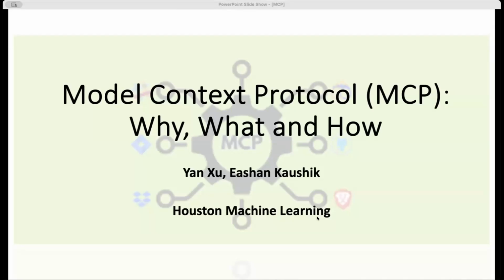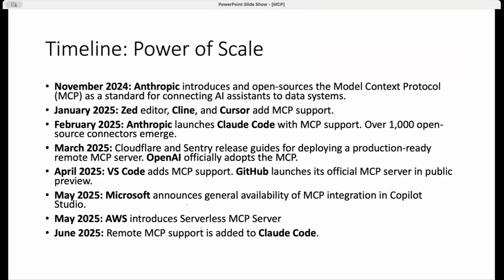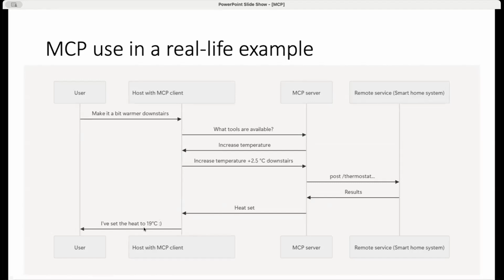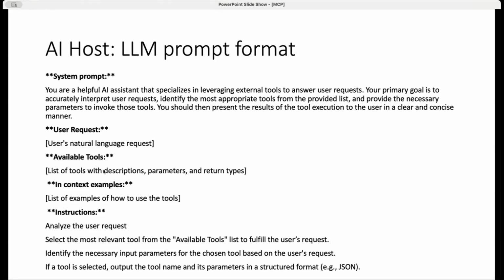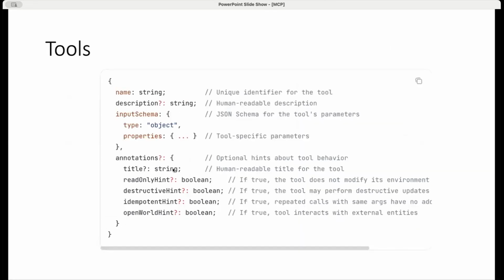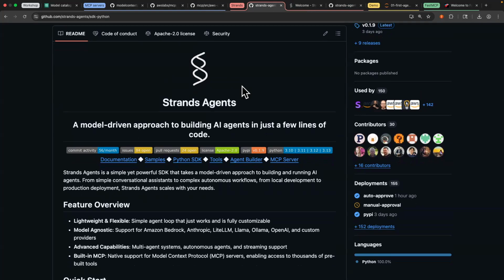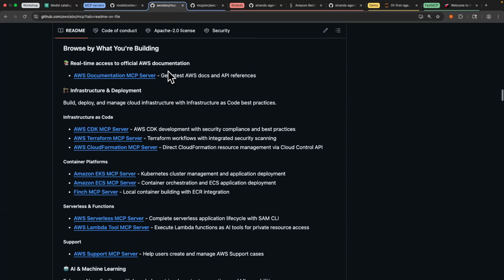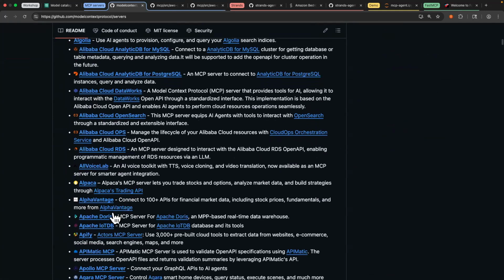Model Context Protocol (MCP): Why, What and How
This session introduces why we need MCP to standardize LLM tools, the architecture, and the tool formats on MCP server. The session ends with a hands-on demo of how to build your first AI agent with MCP server!

0:00 Why do we need MCP
8:20 MCP architecture and major components
19:36 MCP server
29:40 Demo: Build an AI agent with MCP